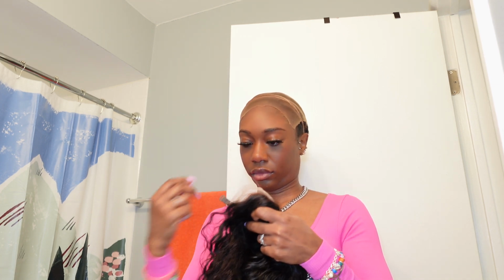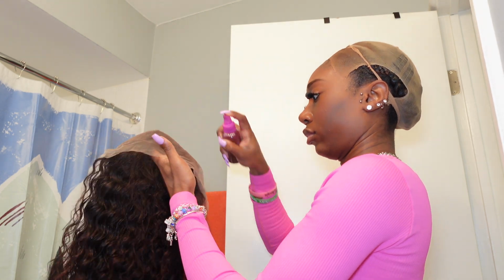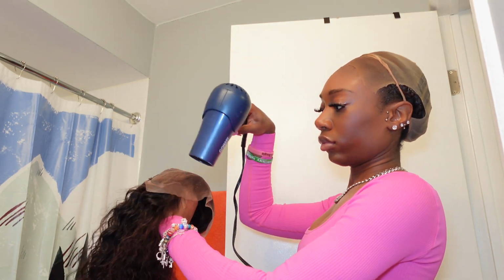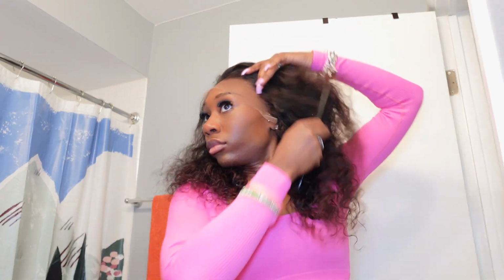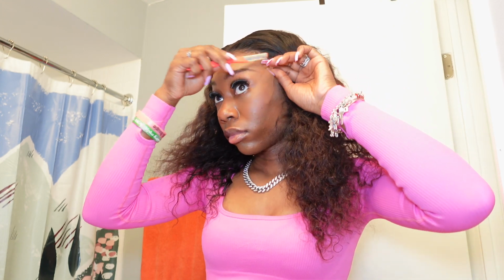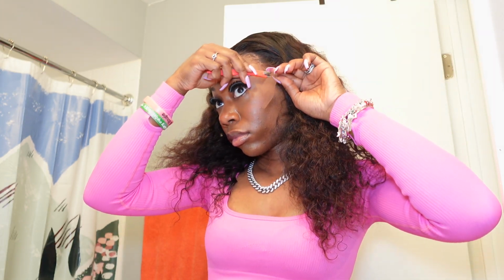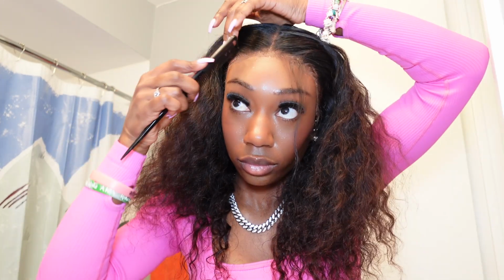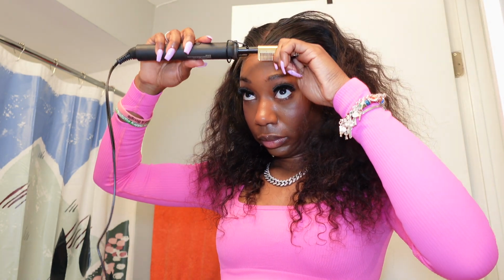INSTALLING THIS $80 FRONTAL WIG FOR THE *FIRST* TIME 😱 ft. Huichu Hair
frontal wig install for beginners.

Ebin Melting Spray